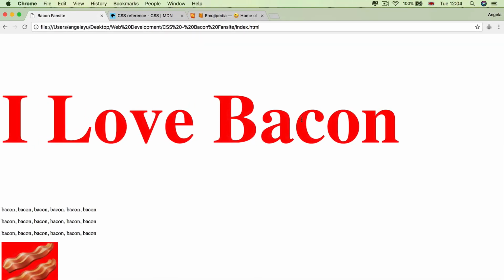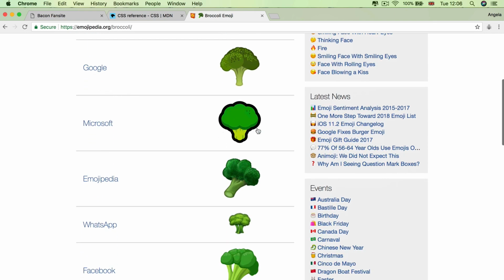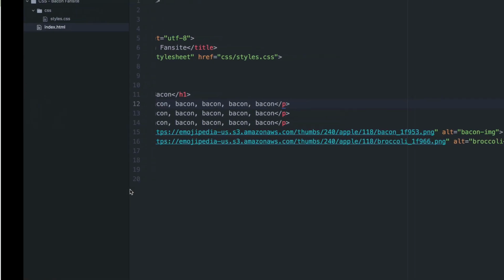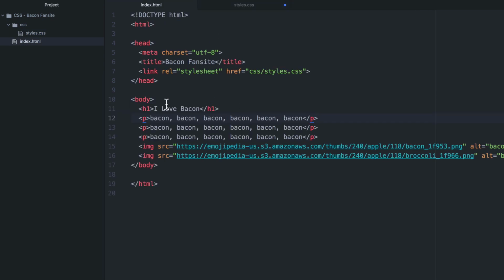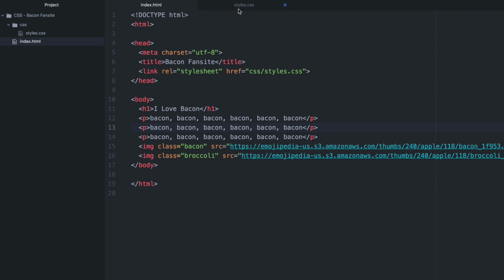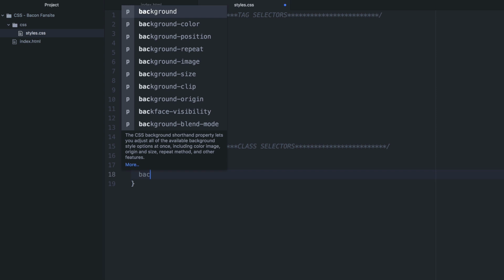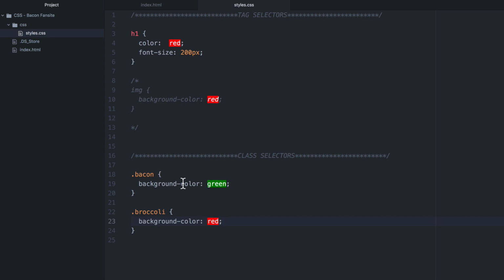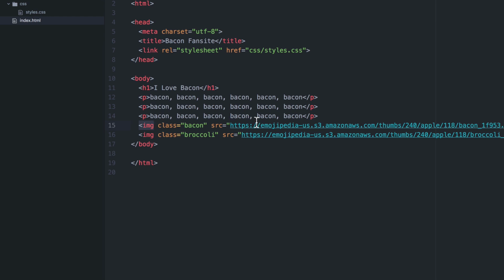CSS Selectors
How to use CSS Selectors, for example, to select all members of a class.

We're releasing the first 2 hours of our 54-hour Complete Web Development Bootcamp on YouTube! In this series, you’ll learn all about HTML and CSS to start building websites.

If you enjoyed this introduction to web development and want to continue learning, you can join The Complete 2020 Web Development Bootcamp from the App Brewery. The highest-rated web development course on Udemy!